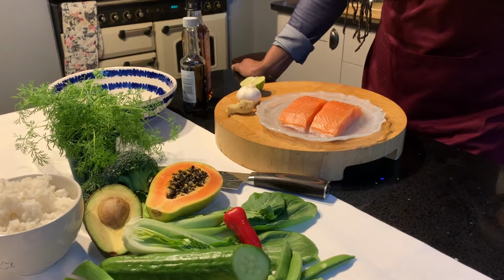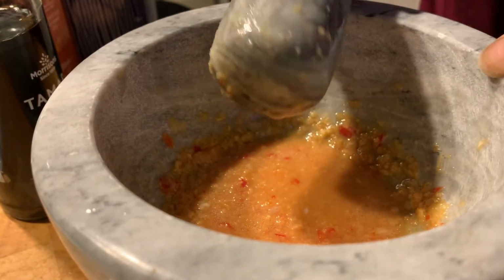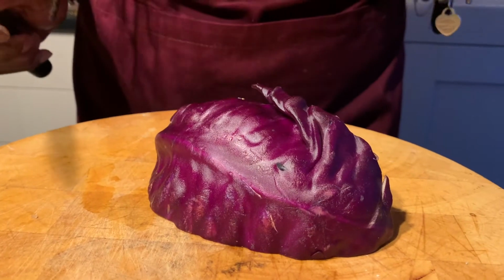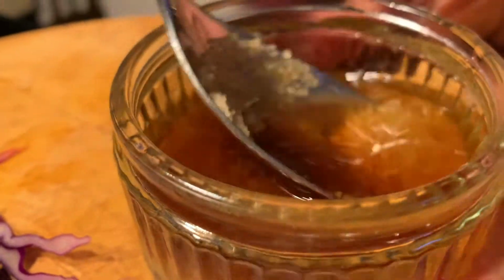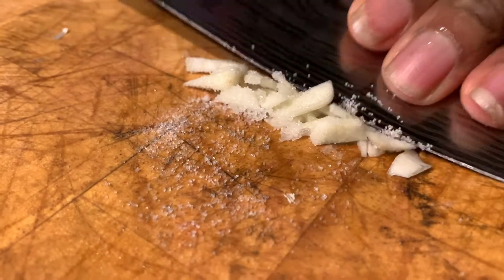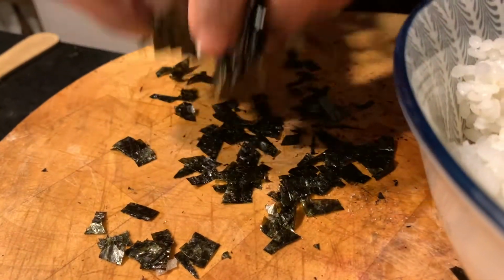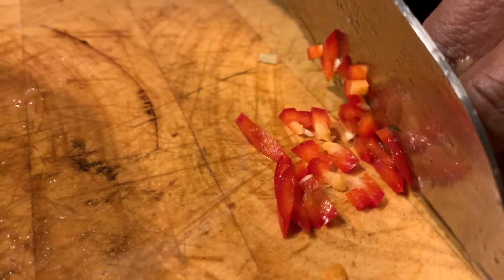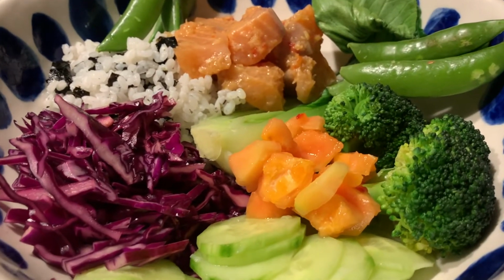How to make: SALMON POKE BOWLS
A slightly longer video but worth the watch & every step!
Let us know what you think x
INGREDIENTS:
2 FRESH SALMON FILLETS

MARINADE:
2 GARLIC CLOVES
1 TBSP SESAME SEED OIL
1 TBSP LIGHT SOY SAUCE
1" CUBED GINGER
1/2 LIME JUICE
1/2 CHILLI
CABBAGE PICKLE:
3 TBSP COOKING WINE
1 TBSP BROWN SUGAR
1TBSP VINEGAR
1/4 CABBAGE
CUCUMBER PICKLE:
2 TBSP SUNFLOWER OIL
1 GARLIC CLOVE
LEMON JUICE
BROCCOLI & STALKS
PAK CHOI
SOY SAUCE
1/2 PAPAYA
SLICED CHILLI
LEMON JUICE
2 SHEETS OF SEAWEED
1/2 TBSP MIRIN SEASONING
SUSHI RICE